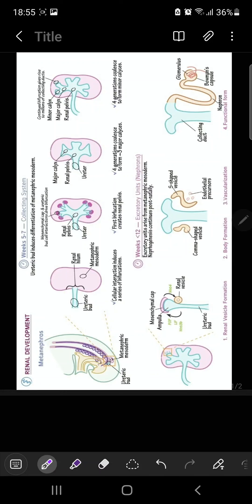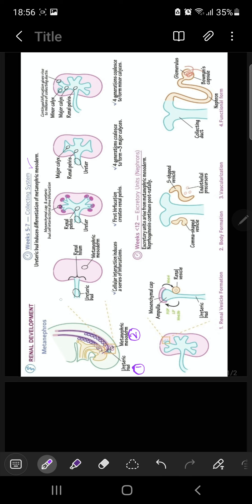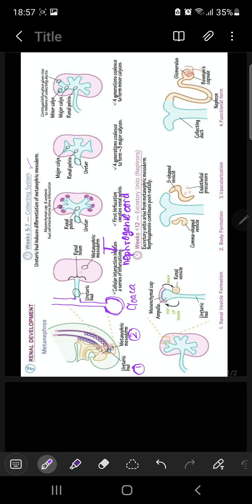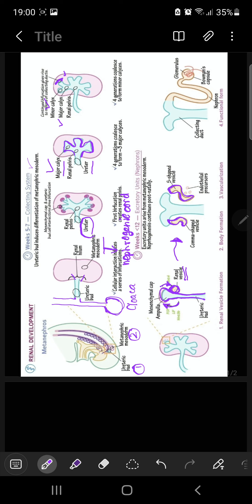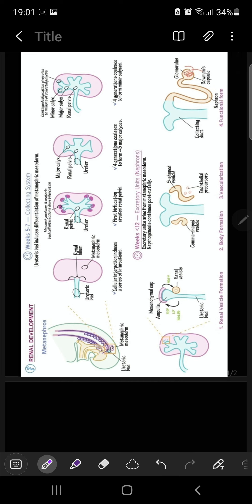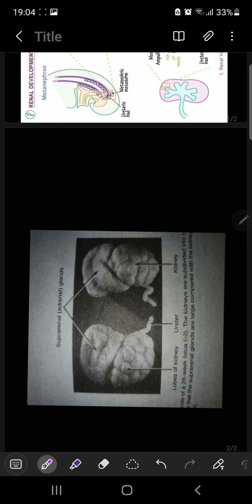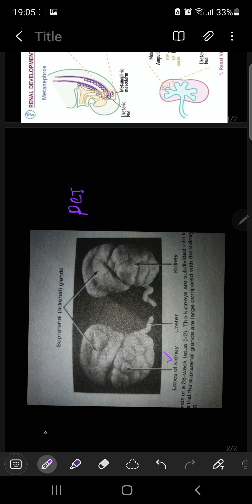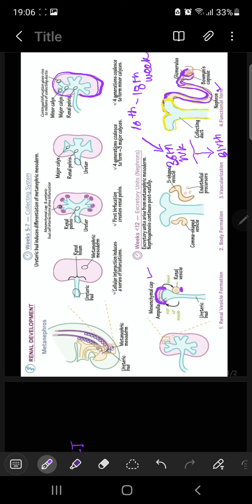DEVELOPMENT OF PERMANENT KIDNEYS- DETAILED EXPLANATION